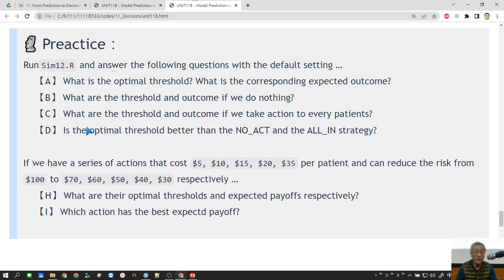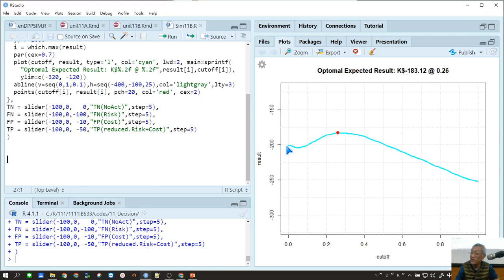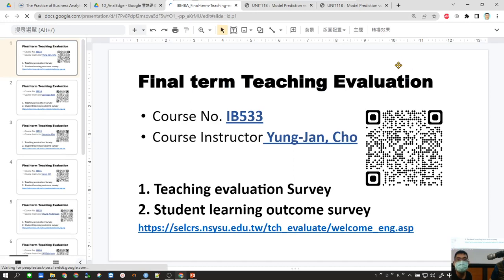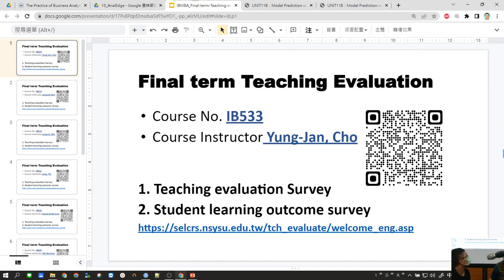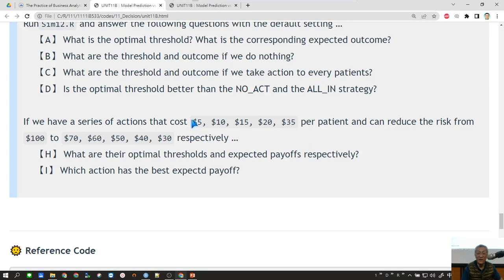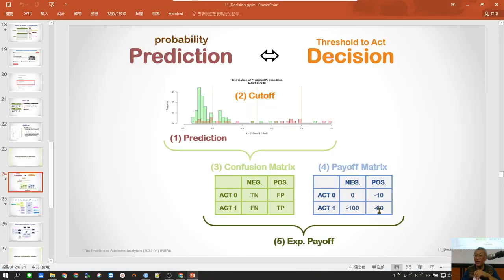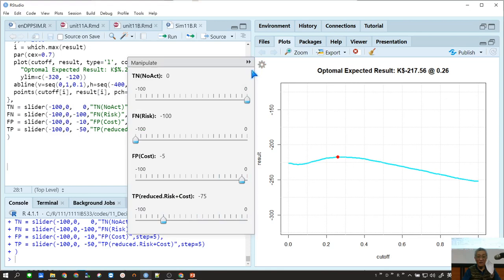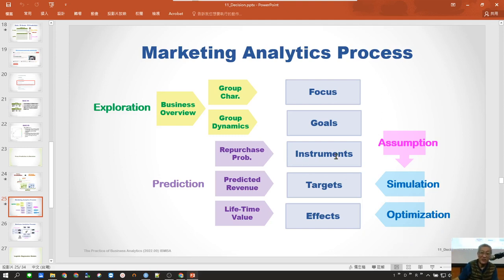Unit11.3 Interactive Simulation (IB533 2022.09)